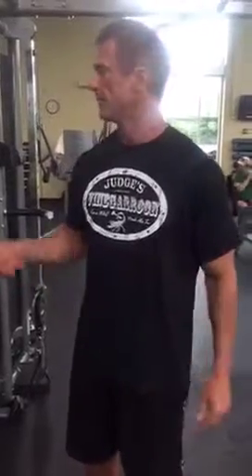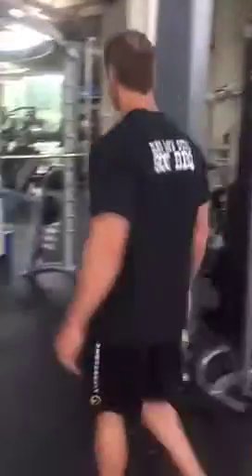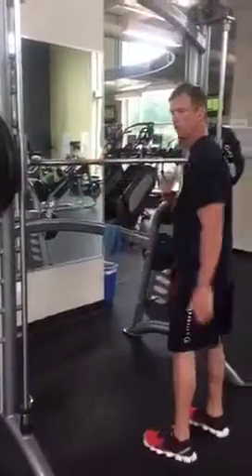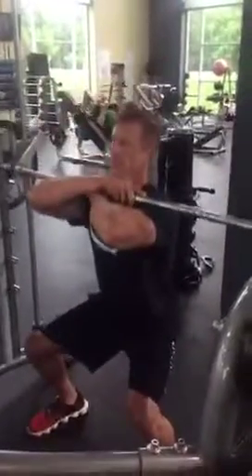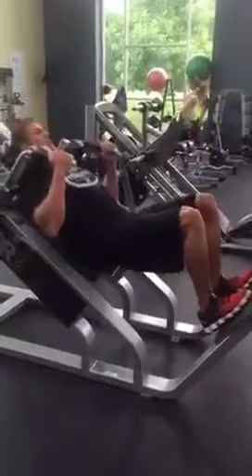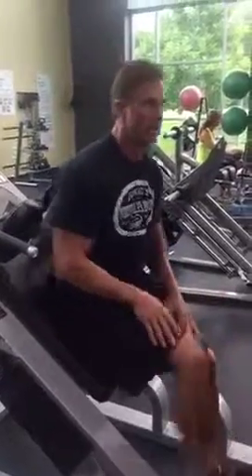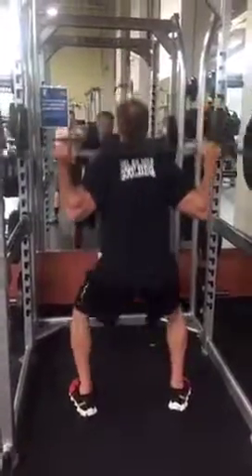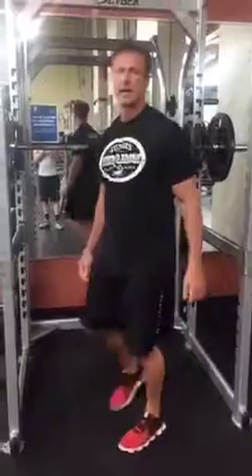The gun circus- James Yates leg day part 1 power movements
Part 1 of 3 parts for leg day. 3 big, power movements for building legs.